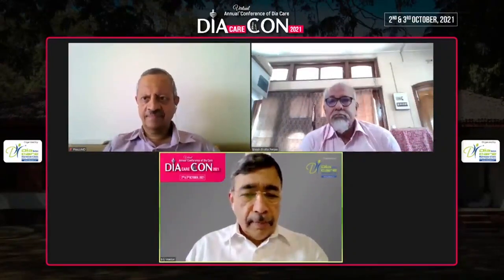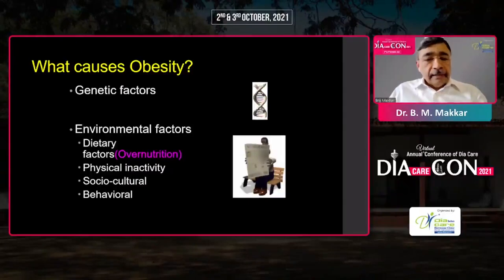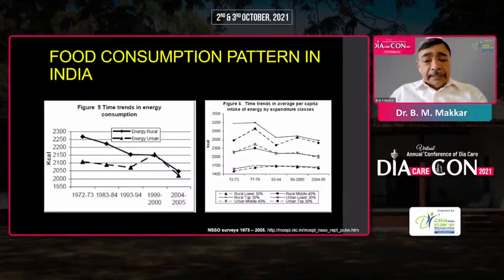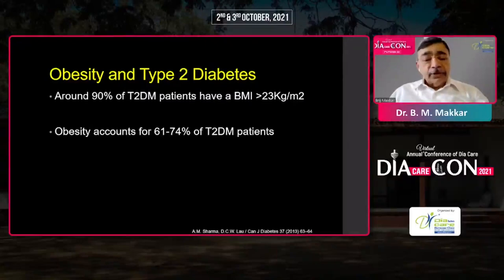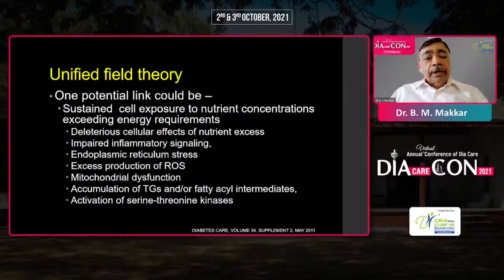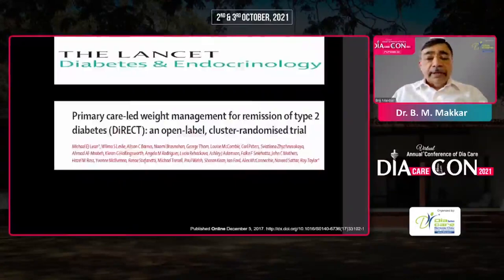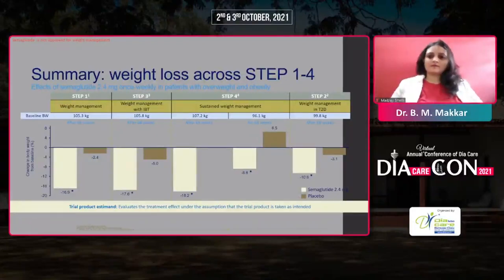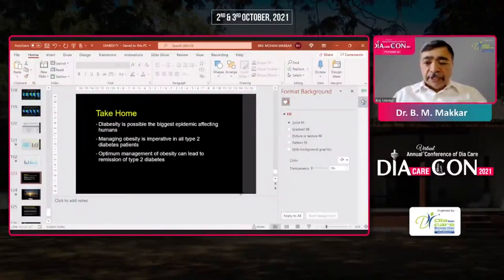Dr. B M Makkar - Understanding Diabesity and it's Treatment Options